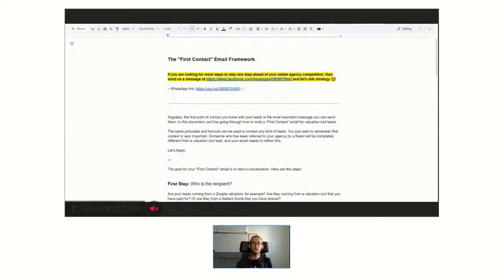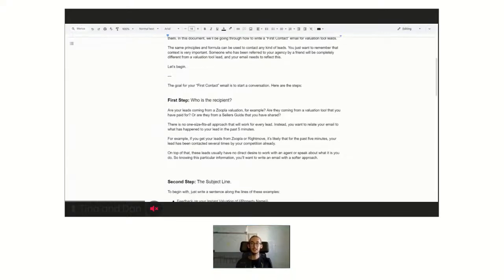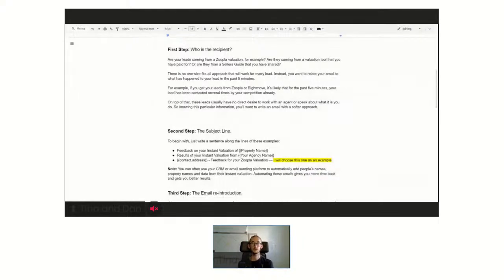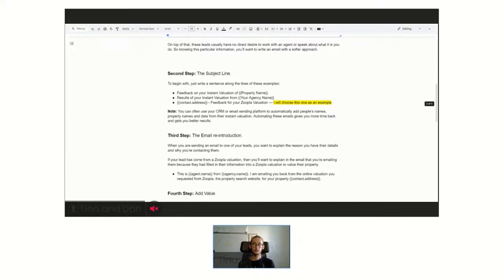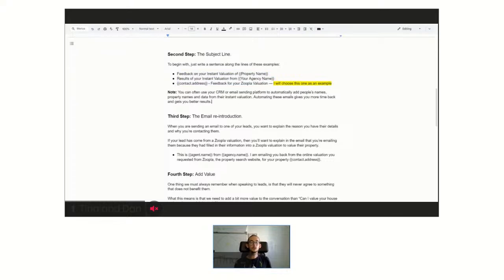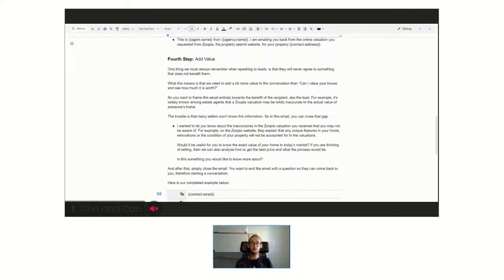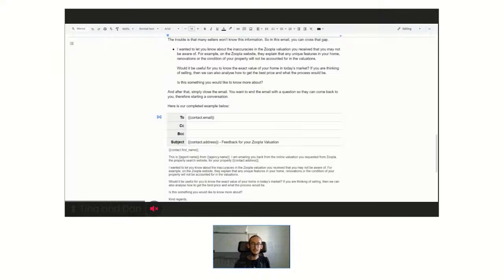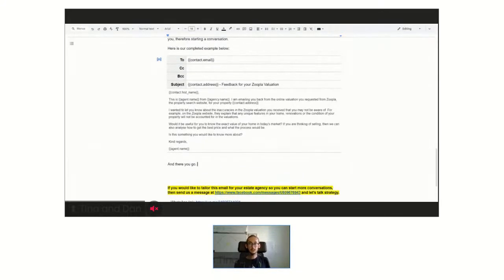UK estate agents - Are you sending emails 📧 to your seller leads but getting few replies?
Are you sending emails 📧 to your seller leads but getting few replies?

Tune in for about 10 minutes and Dan will walk you through the email framework we use to follow up with seller leads for our UK estate agent clients. You can tailor these for valuation tool leads, seller's guide leads and more